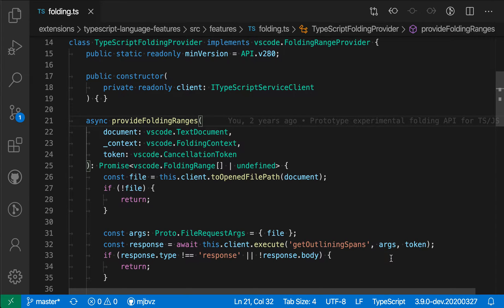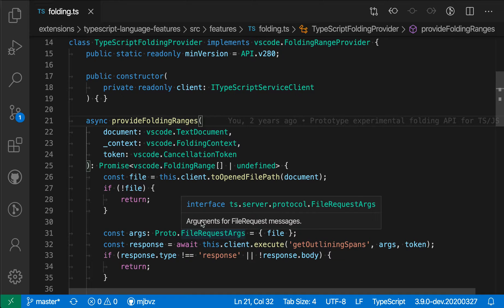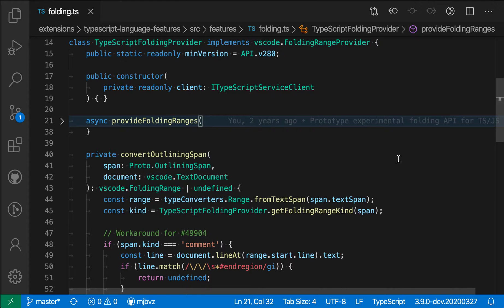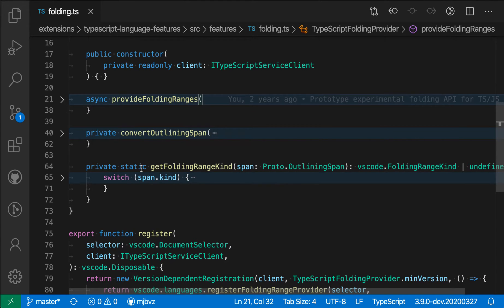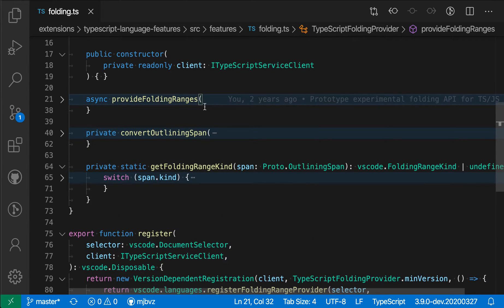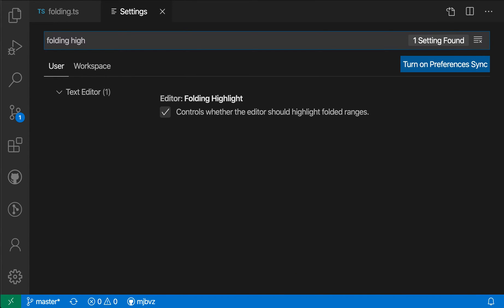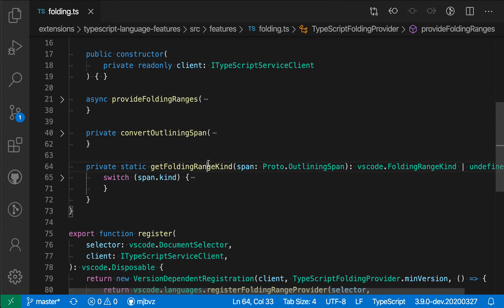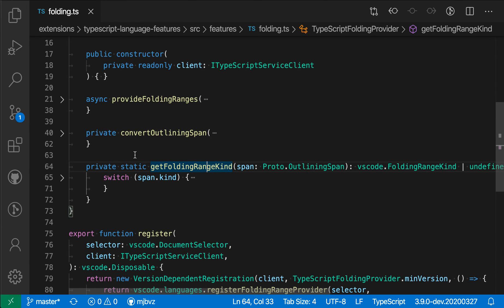VS Code tips — Fold highlighting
Today's VS Code setting: editor.foldingHighlight

By default, VS Code makes folded lines of code more obvious in the editor by highlighting the starting line of folded sections. You can disable these highlights by setting "editor.foldingHighlight": false